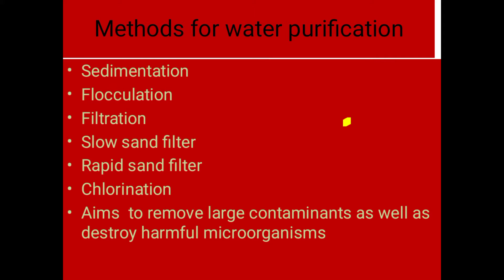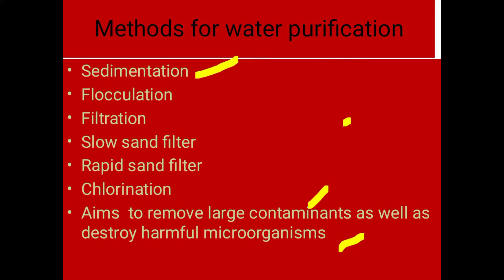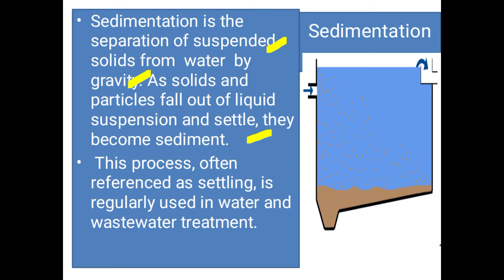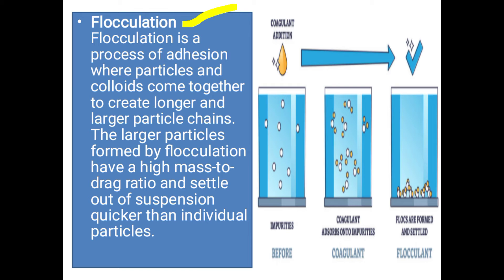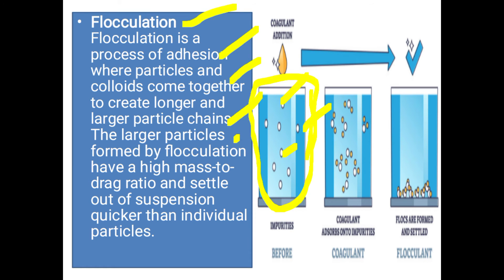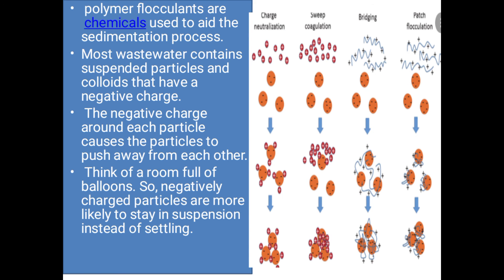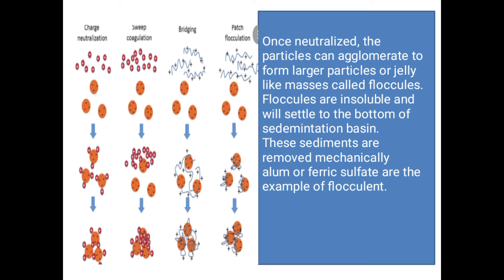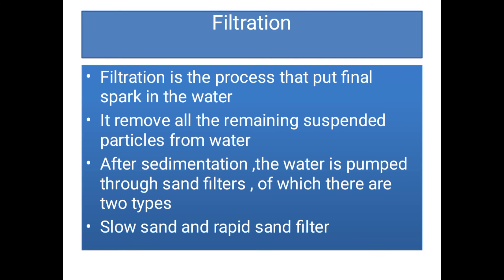Methods for Water purification sedemintation Flocculation, Part 1